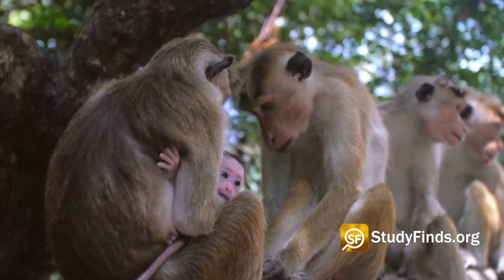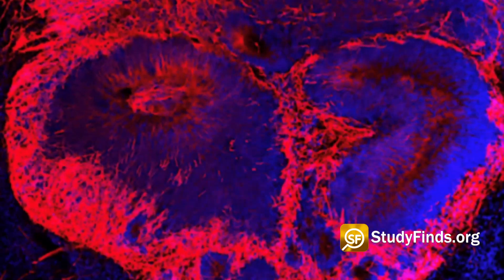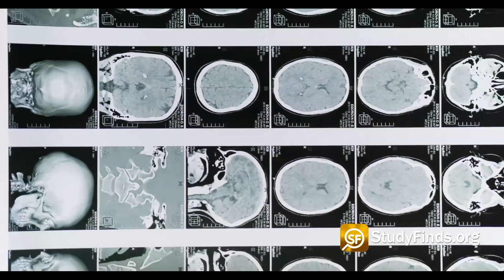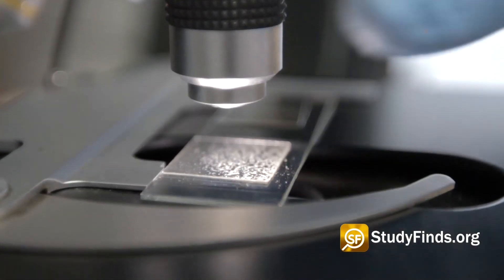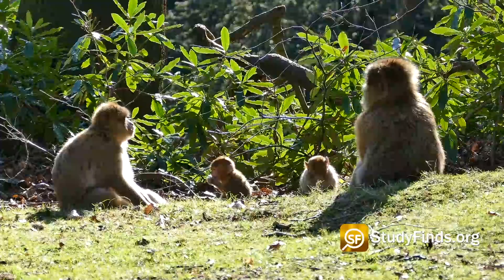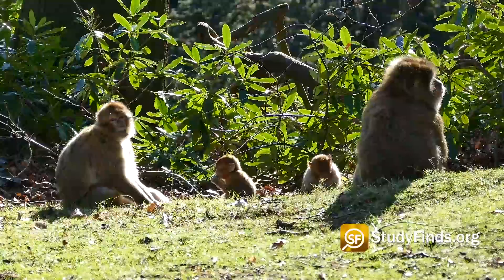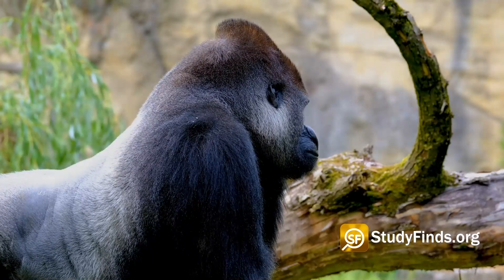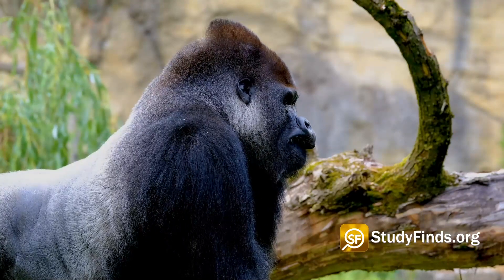Scientists Discover Why Humans Have Larger Brains Than Apes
How did the human brain get so big? A recent study finds a key genetic switch is what separates people from their smaller-brained primate cousins. More Details

Image Credit
Dr. Michael Notaras

Video Credit
Videvo - Videvo.net
Beachfront - Videvo.net